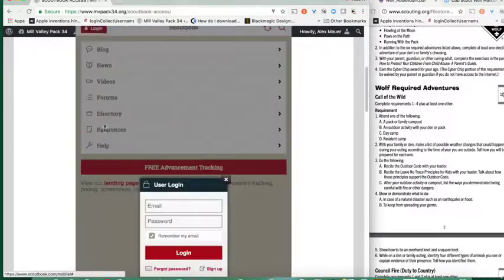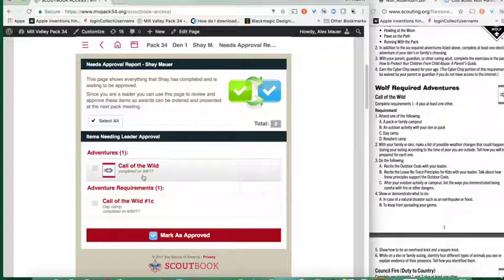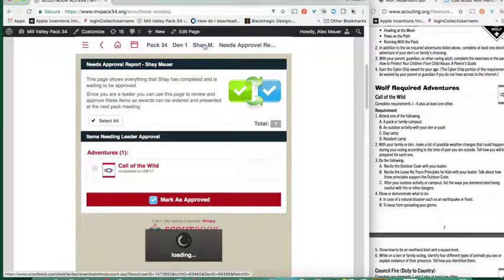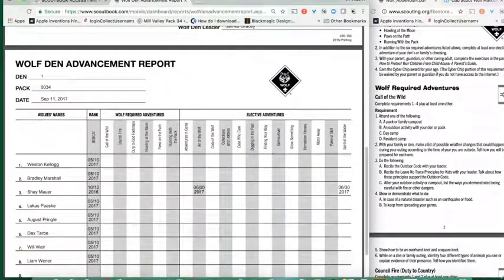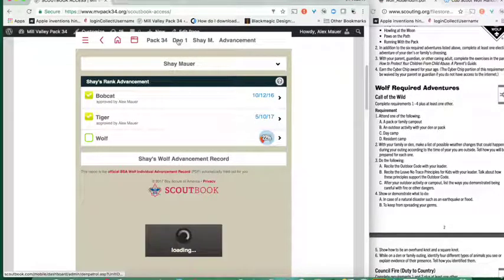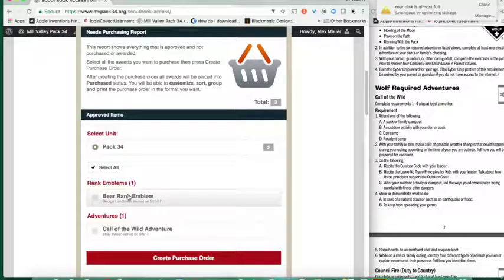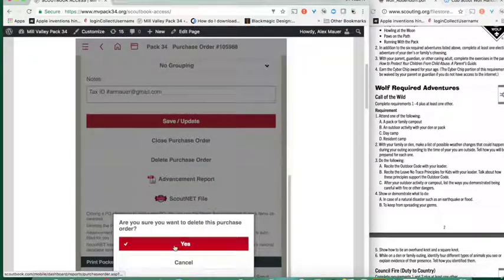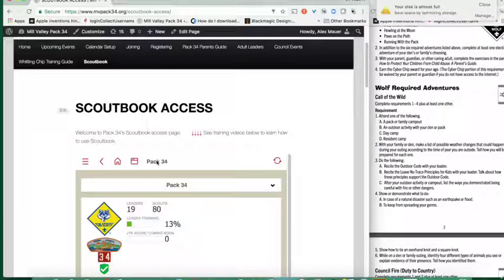scoutbook Advancement For Den Leaders